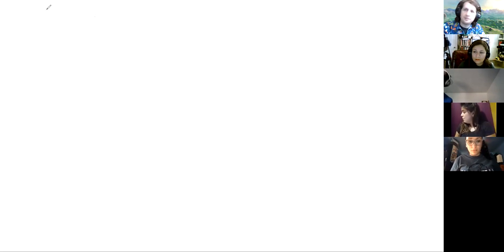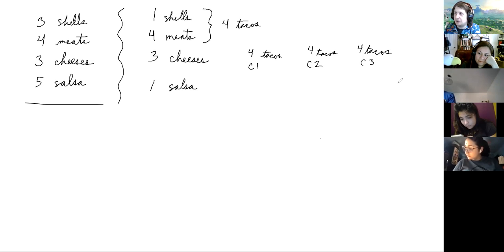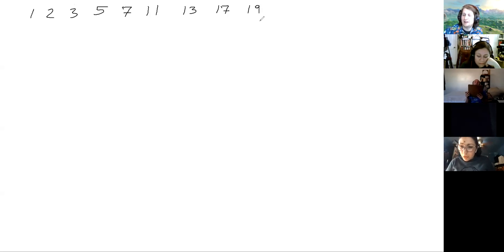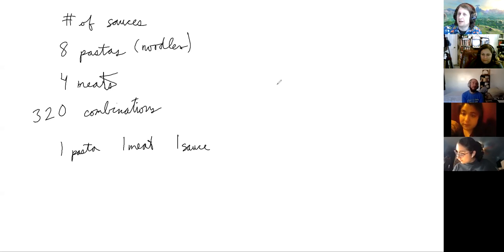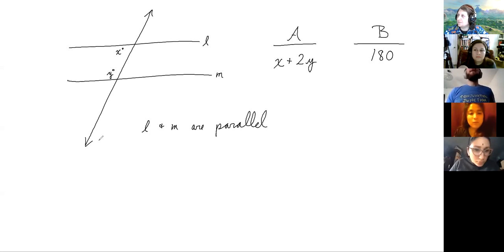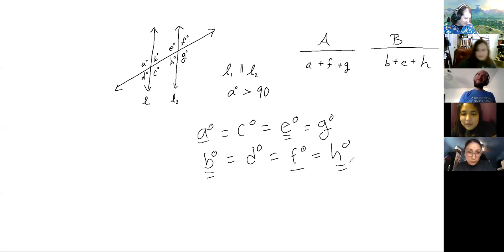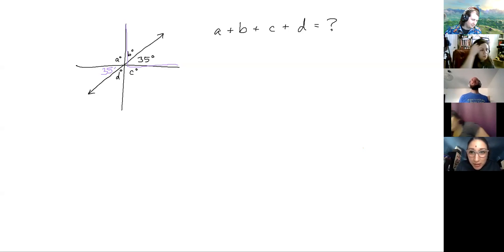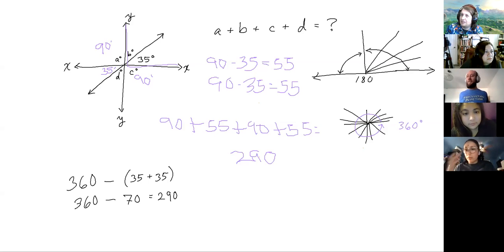GRE Math Review - By the Book #1